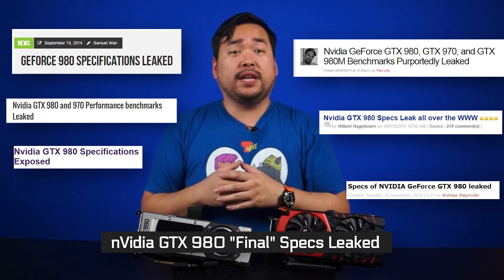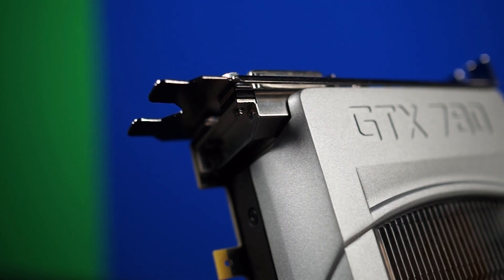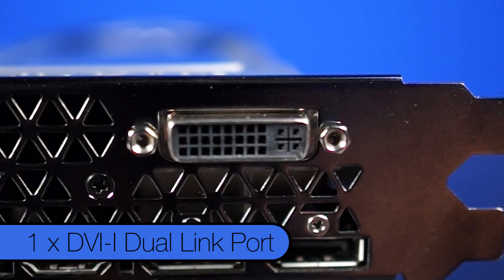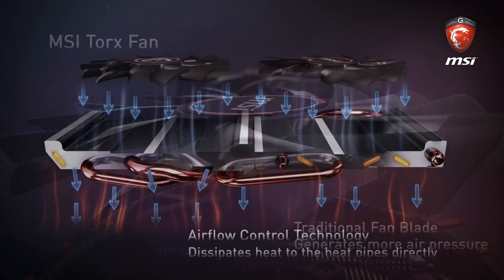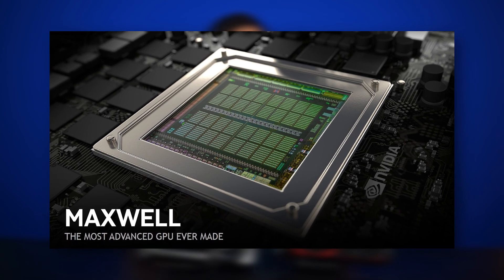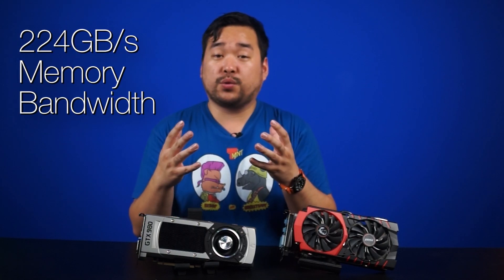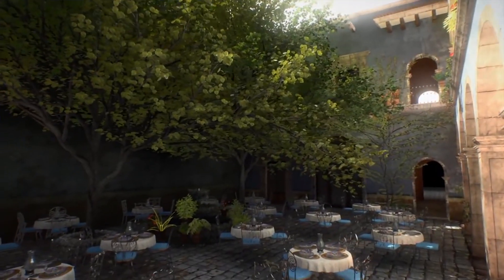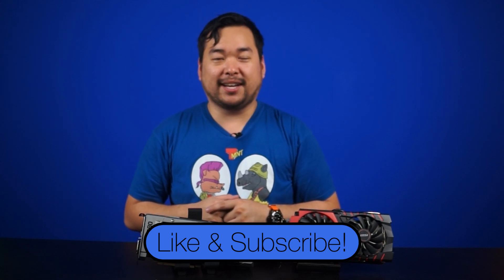What is Maxwell? Explained. ft. GTX 980 and MSI Twin Frozr V GTX 970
What makes the GTX 980 and 970 so efficient?  We take a closer look at NVIDIA's GeForce Maxwell Technology.

Episode Credits:
Host: Jack Sui
Writer: Christopher Lim
Editor: Kalvin Shum